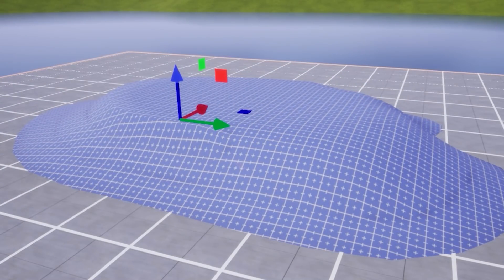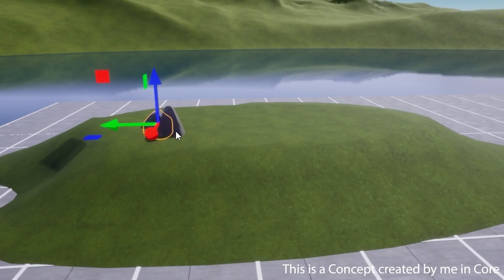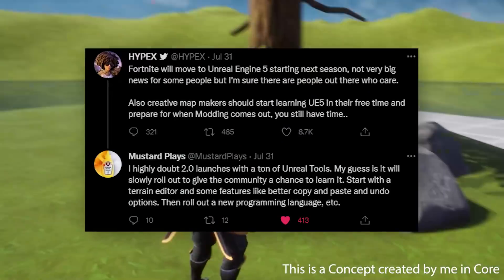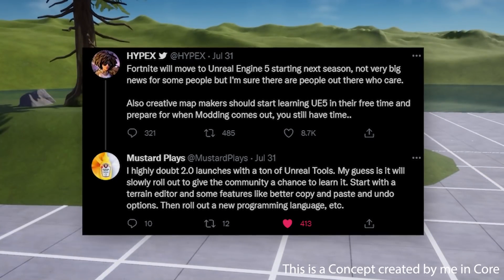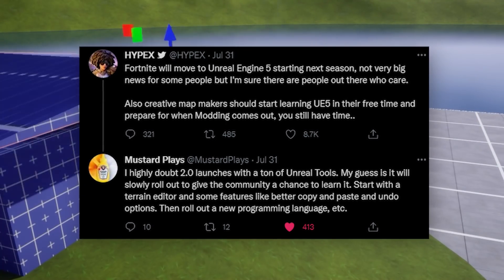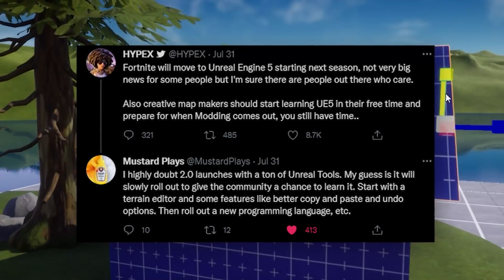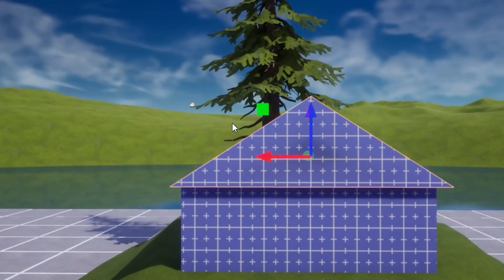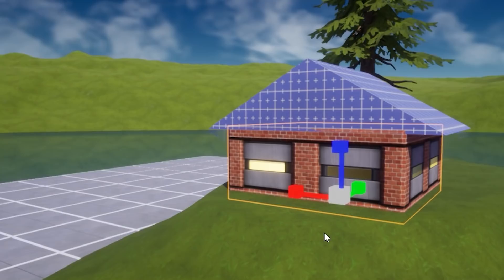HOW TO PREPARE FOR CREATIVE 2.0 (MODDING IN FORTNITE)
In this video, I want to show you how you can prepare yourself for creative 2.0 and be ready when modding comes out in creative. the expected launch is around the end of the year 2021 so hopefully is as soon as possible